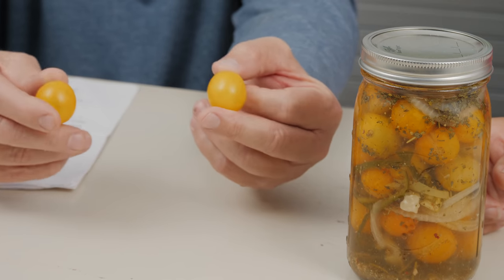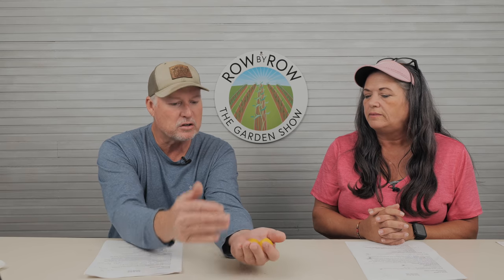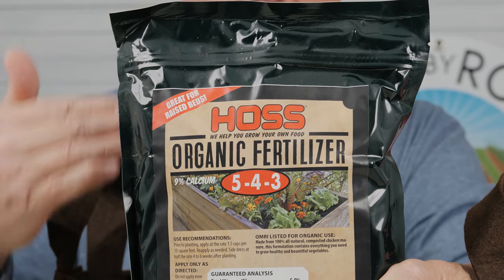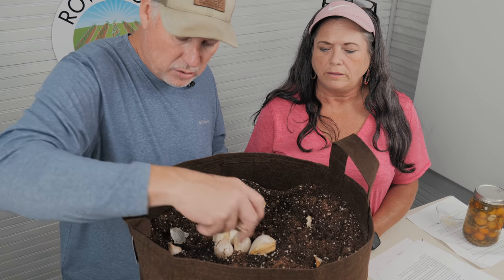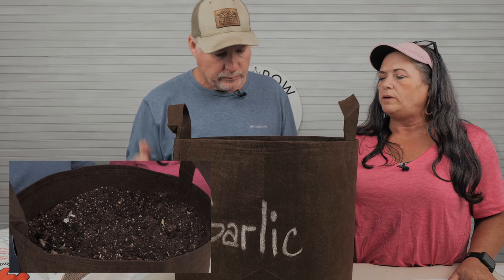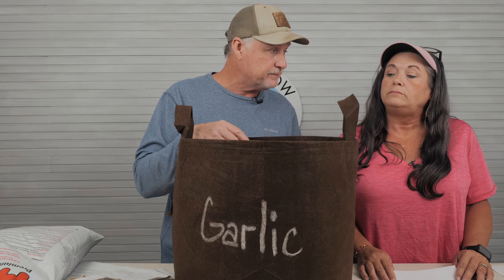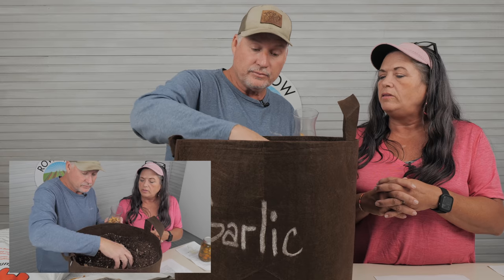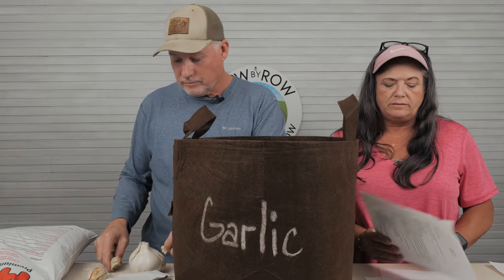HOW TO BE SUCCESSFUL GROWING GARLIC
🧄 It's all about garlic! 🧄 Everything from health benefits, types of garlic, when to plant, fertilizing, how to grow, and a demonstration on planting!